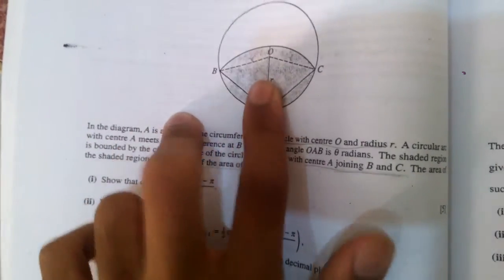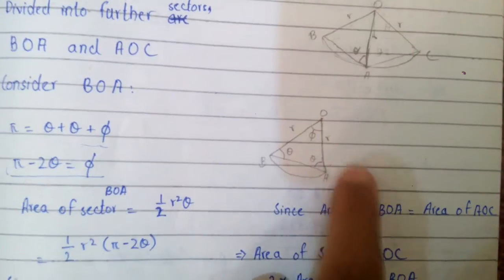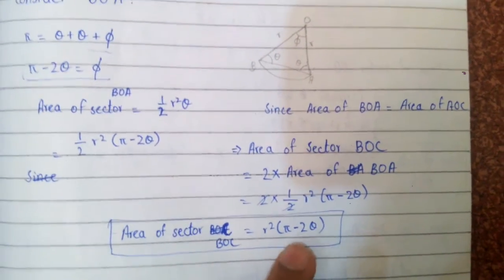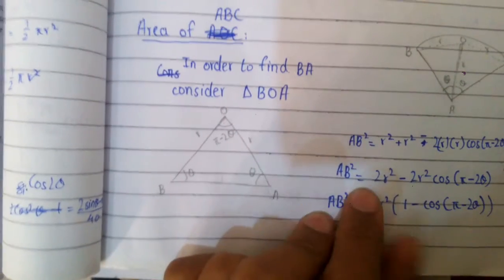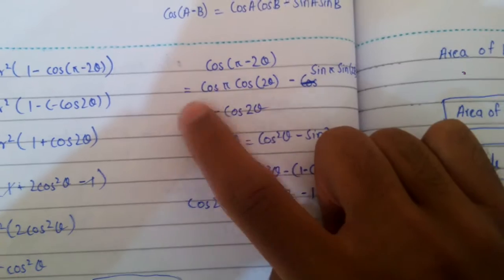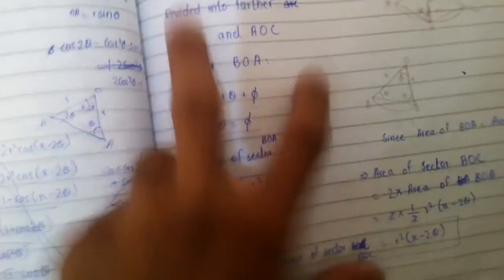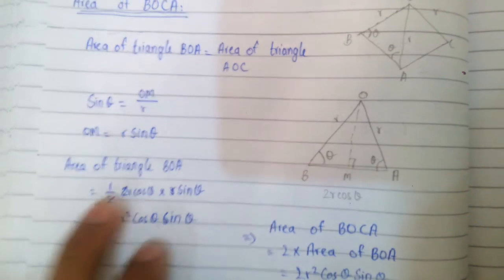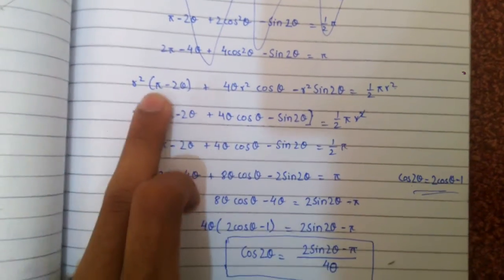9709/O/N/13/P3 Q6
Finally uploaded it, i apologize for shakiness and other issues. Hopefully this helps you all..

Do Pray for me!. Thanks.